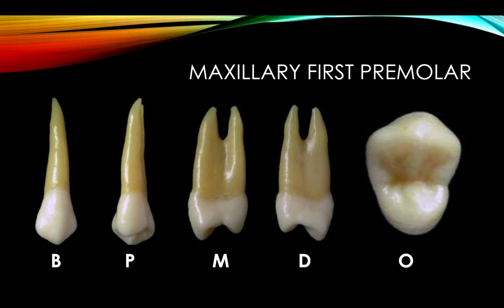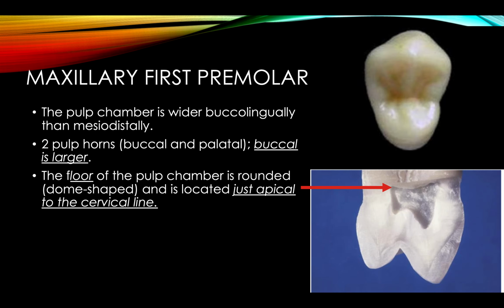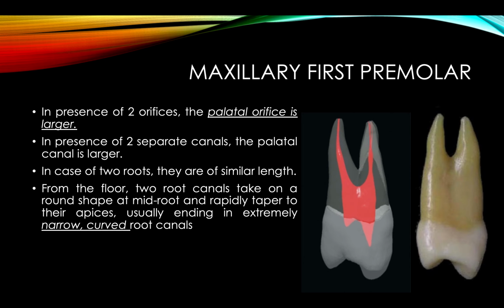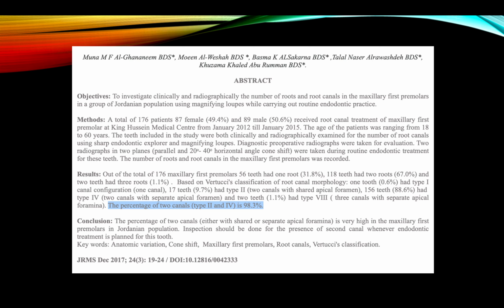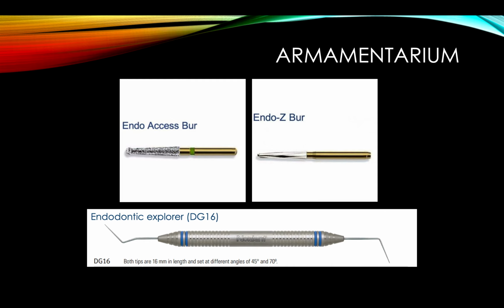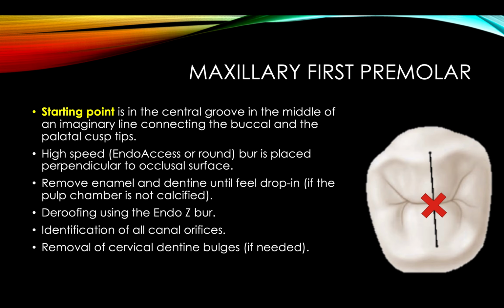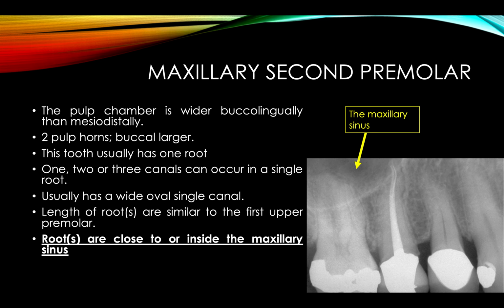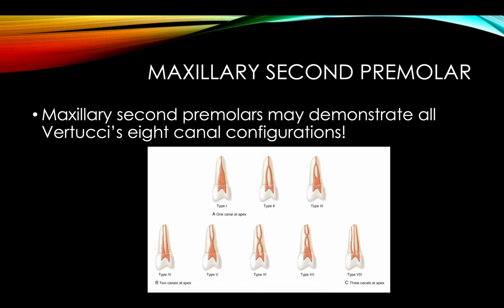Root canal morphology and access cavity preparation for premolar teeth